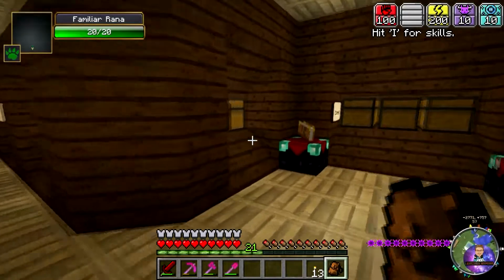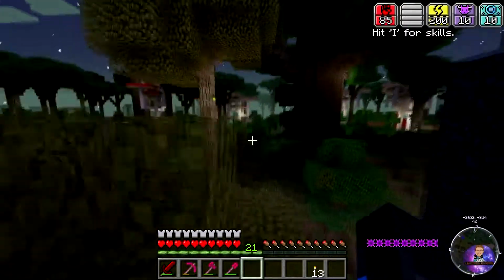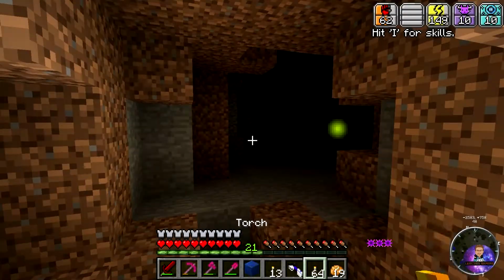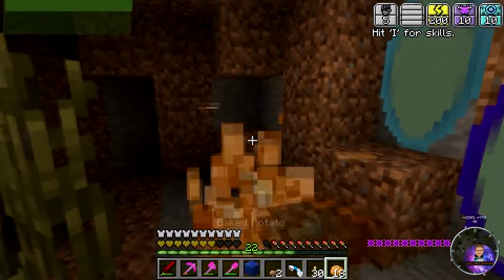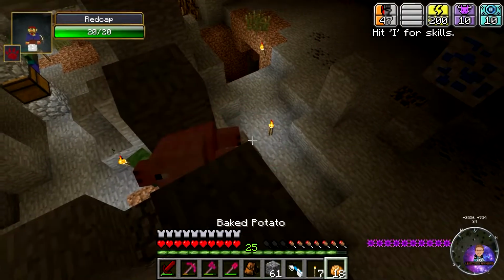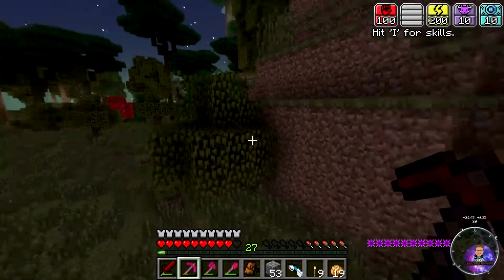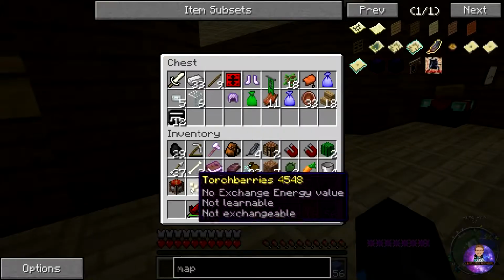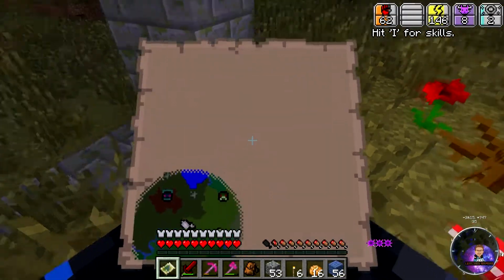Minecraft PC - Modded Survival - Twilight Forest Hill of DOOM!! (21)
In this series I will be playing a survival world on a modded minecraft game! Lots of mods! Lots of fun! and definitely a lot of adventures! In this episode I explored twilight forest and dropped into a hill of doom!